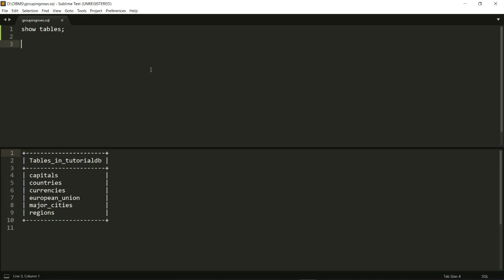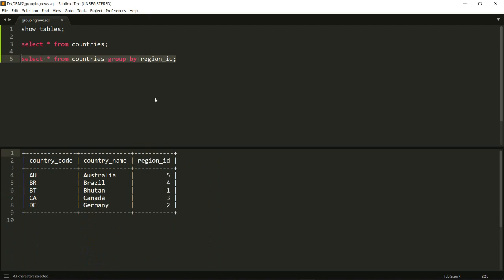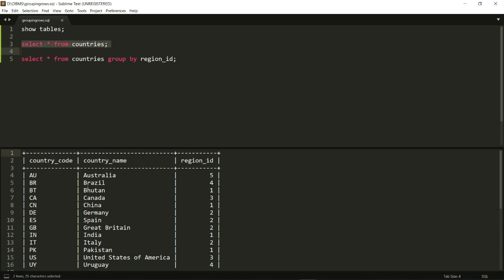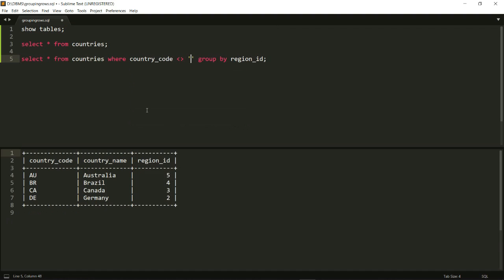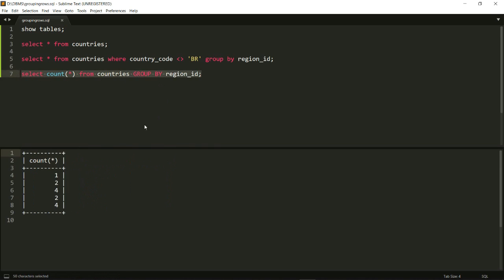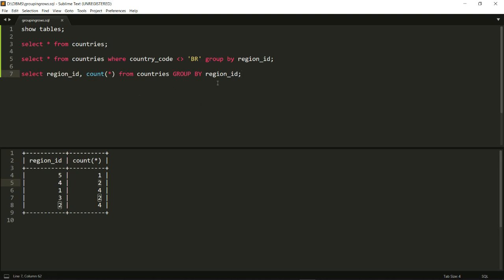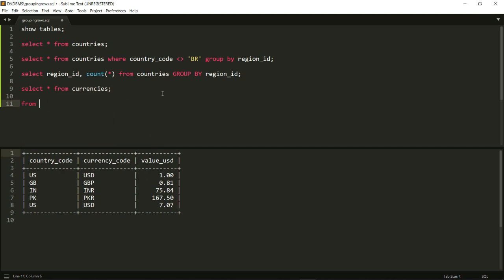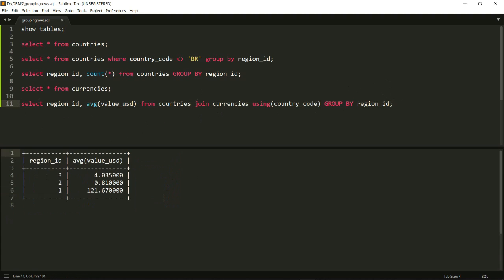#19: Grouping Rows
The "group by" statement groups rows into summary rows. This is often used with aggregate functions, so as to obtain a result set grouped according to one (or more) column.

In this video we take a look at how we can group rows using the "group by" clause, and how it can be used efficiently with aggregate functions.